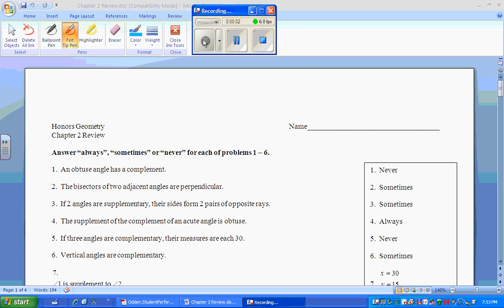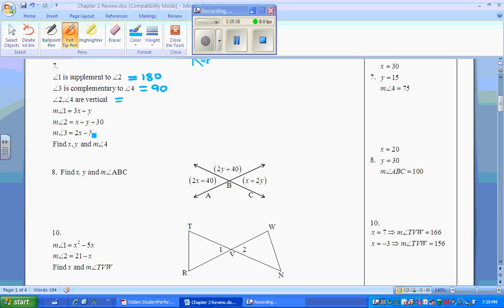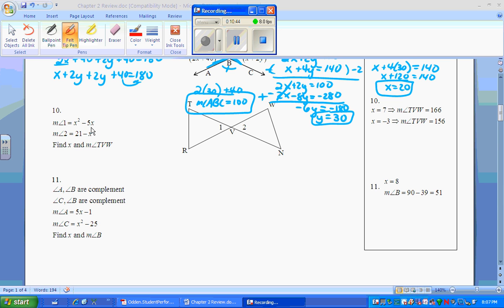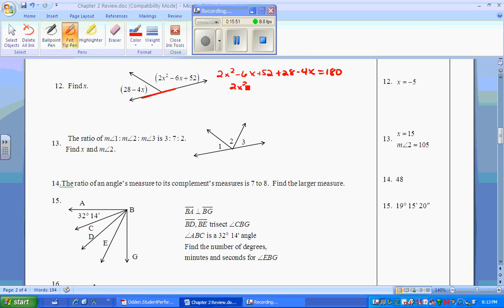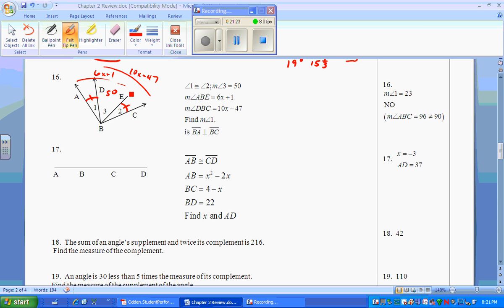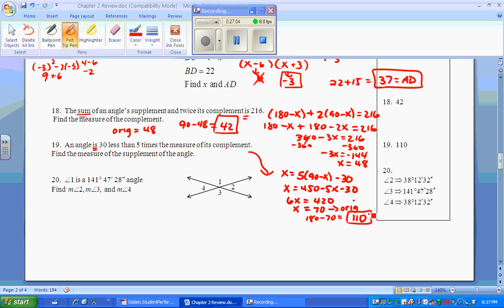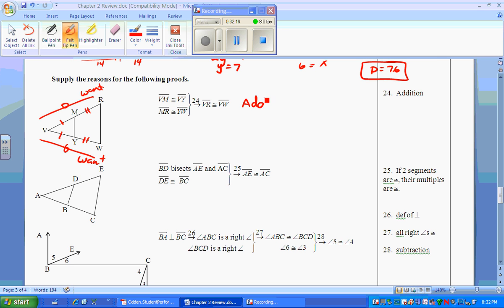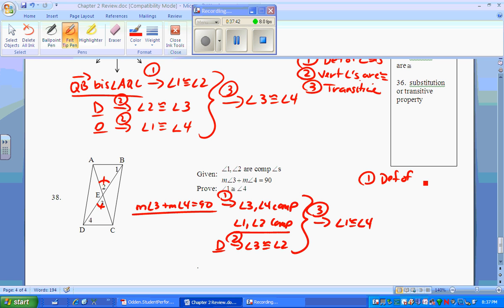ATHS Honor Geometry Review Chapter 2 .wmv